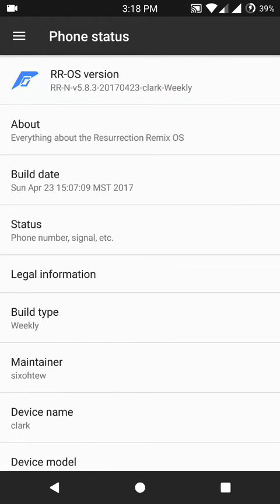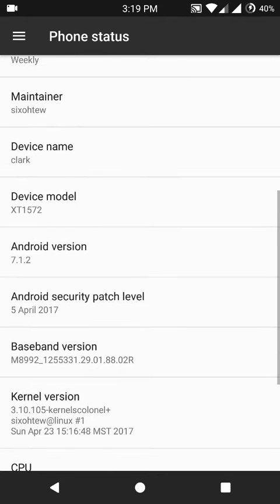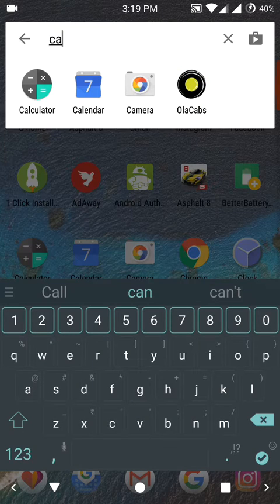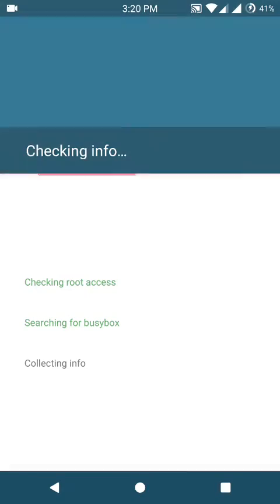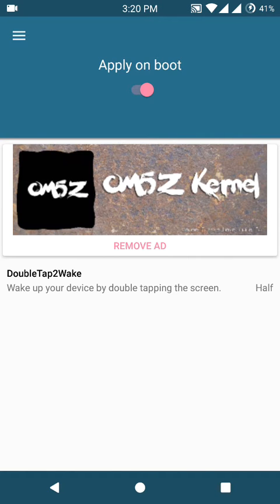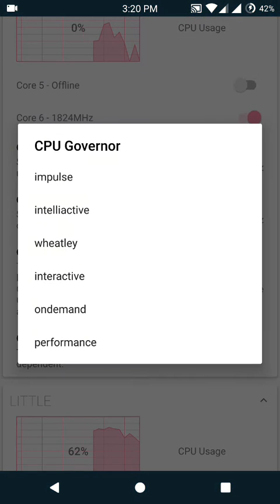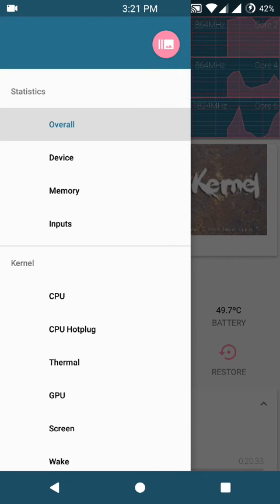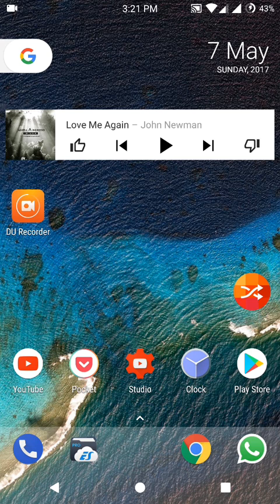Android [7.1.2]Official Resurrection Remix 5.8.3 ROM for moto x style/pure